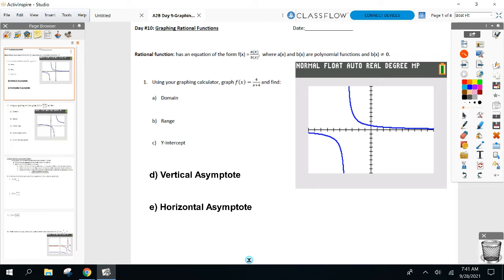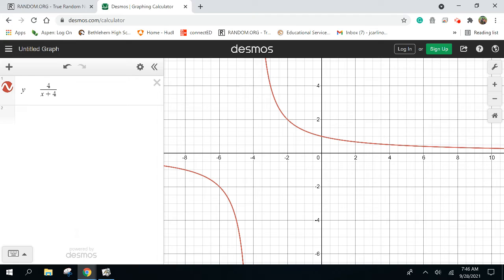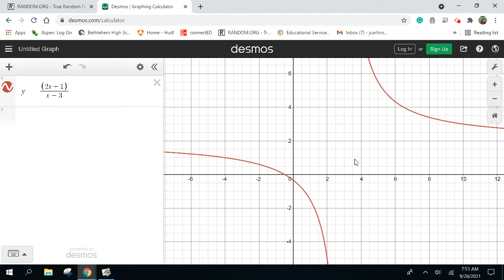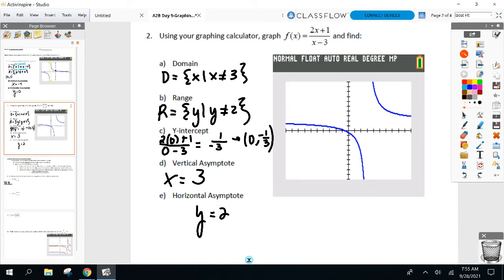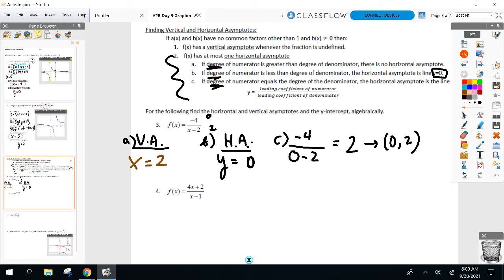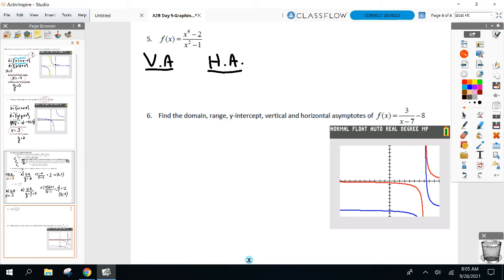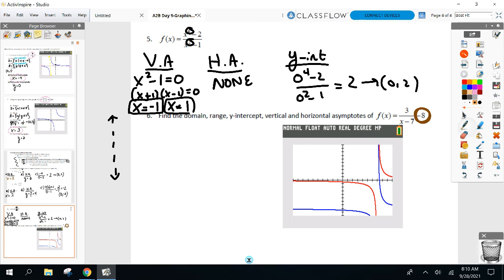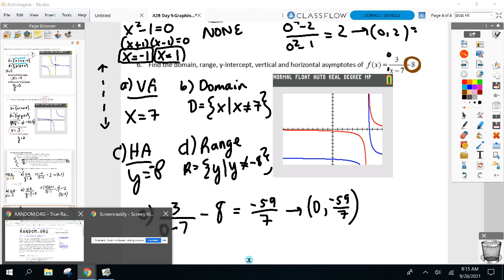A2B Sept 28th - Unit 1 Day 10 - Graphing Rational Functions